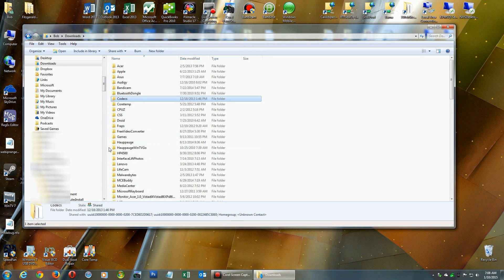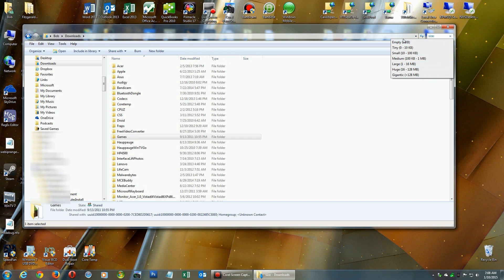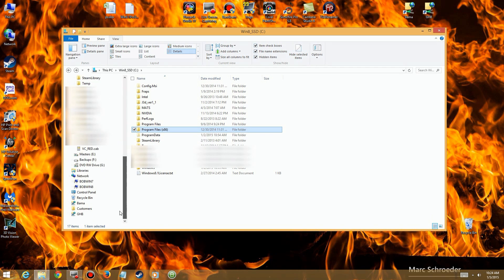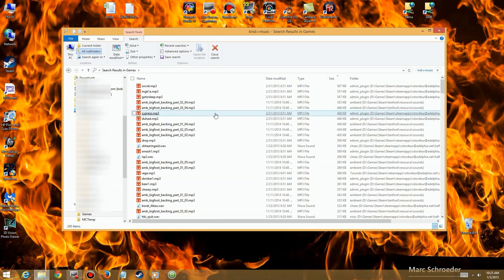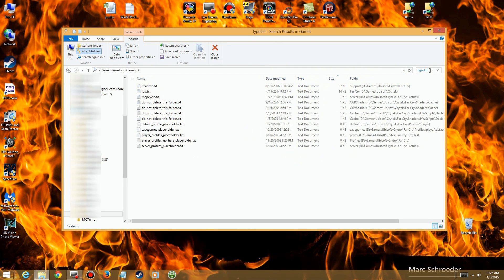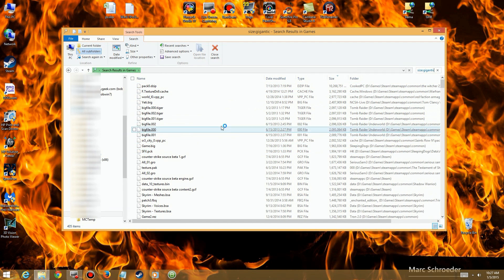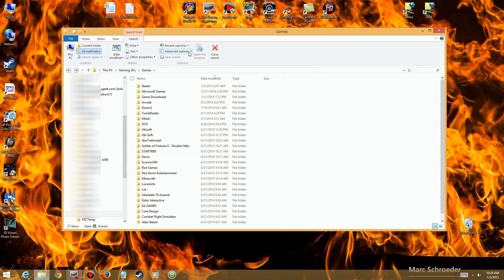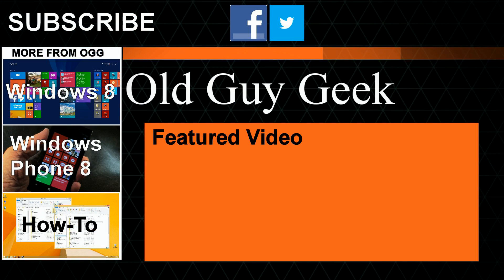Windows 8.1 & 10 Tip: Advanced File Search with Explorer Toolbar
Works with Windows 10 too.

In Windows 8.1 file searching is much easier than Windows 7.  Since Windows 8.1 adopted the same toolbar setup as Office, the functions that are available are clearly laid out at the top of your file window,

But since the toolbar changes depending on what you are doing, you won't necessarily see the Search functions.  Simply click on the search box in the top right and the system will add a Search tab to the menu.  All of your possible Search functions are laid out in the toolbar for easy access.